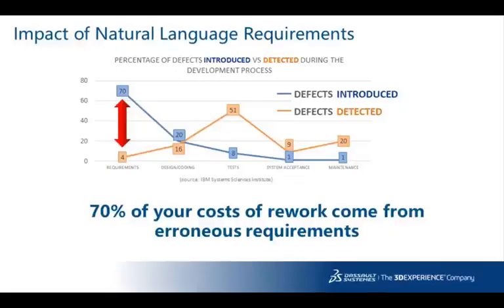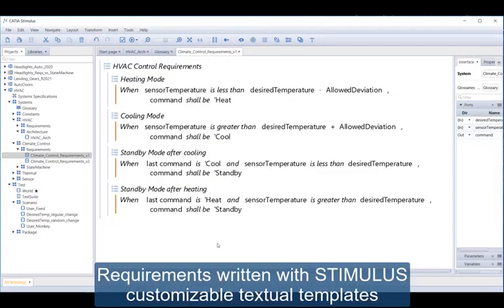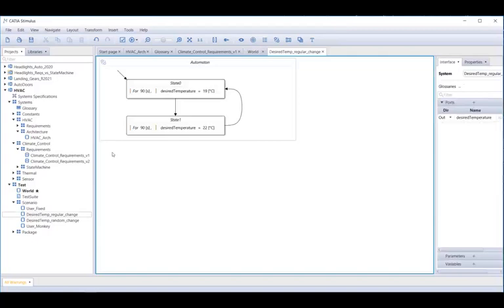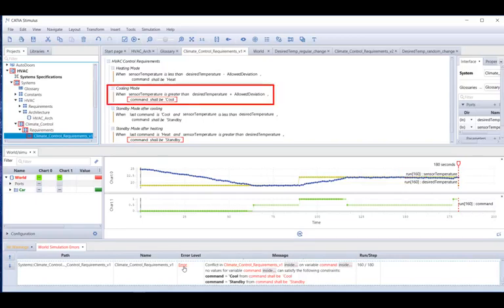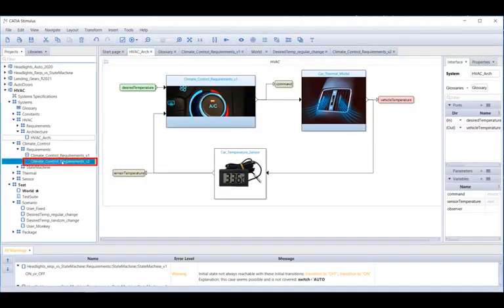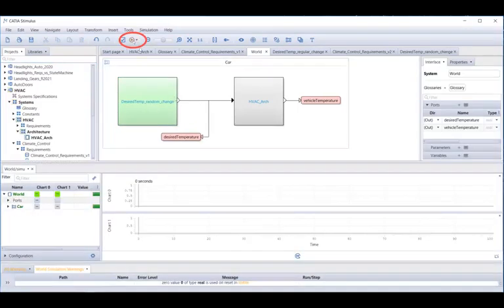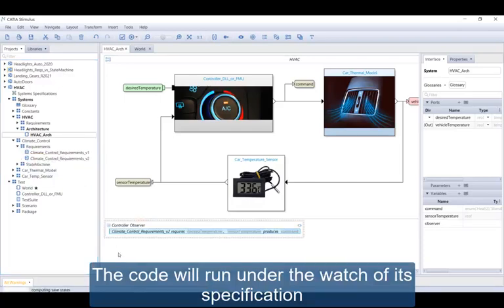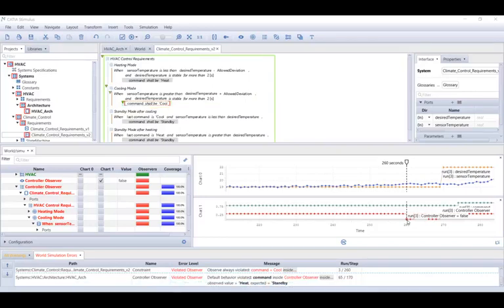STIMULUS | Requirements Validation Software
STIMULUS reinforces the 3DEXPERIENCE platform as best-in-class for model-based systems engineering and System of Systems Engineering solution and offering.

ABOUT MEMKO

MEMKO is an Australian company offering engineering services, technology solutions and training to assist and support customers in advanced and highly regulated industries. Established in 2007 with its headquarters in Melbourne, Australia; MEMKO is also a certified software, systems integration and training partner of Dassault Systémes PLM Software, DELMIA, CATIA, ENOVIA, SIMULIA and NETVIBES for Australia and New Zealand, Verisurf metrology software for Australia and New Zealand, ICAM for the Asia Pacific region.

Engineering | Technology | Training